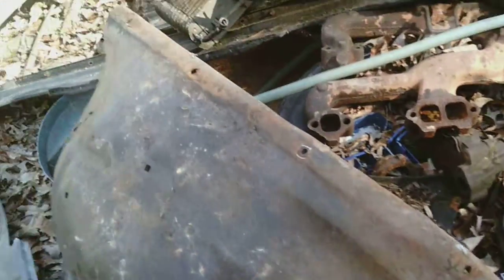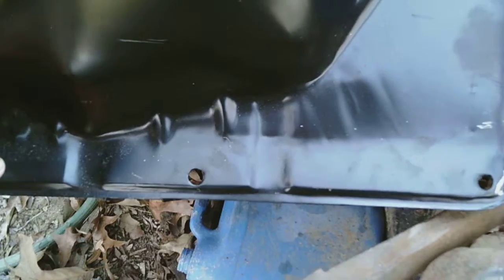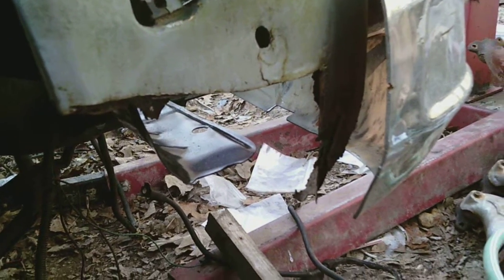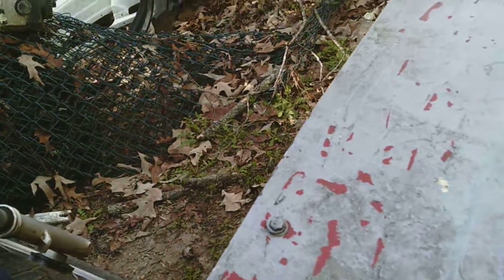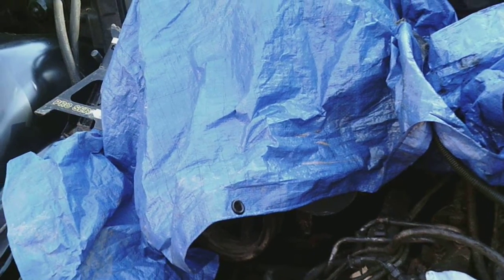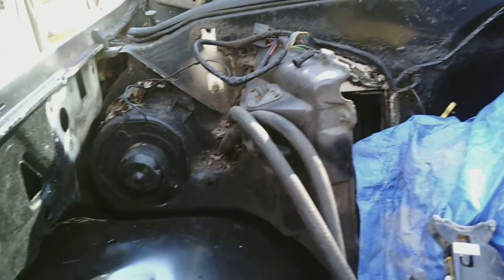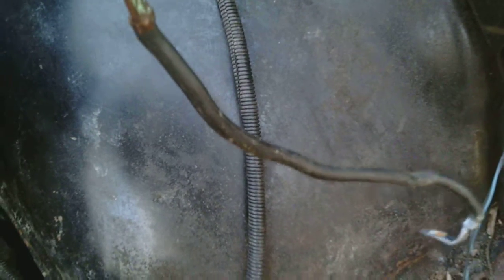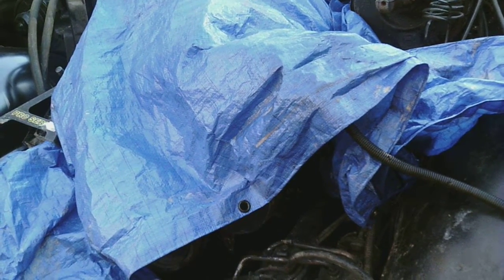c10 Project!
Replaced wheel well. Need to replace both fenders. Tried setting radiator core in place when i seen how rusted the bottom of it was.